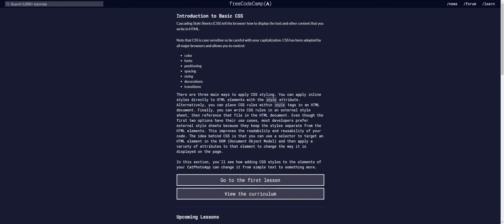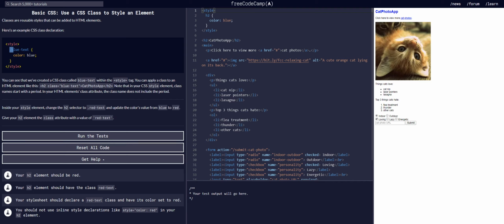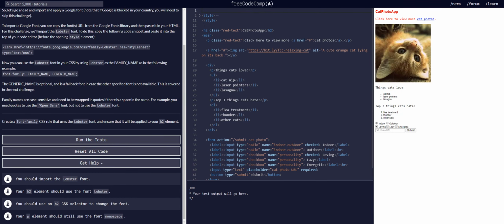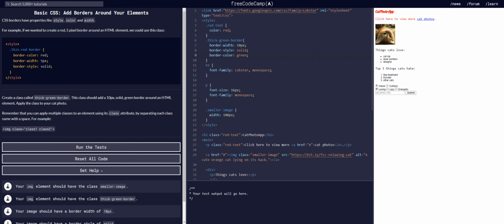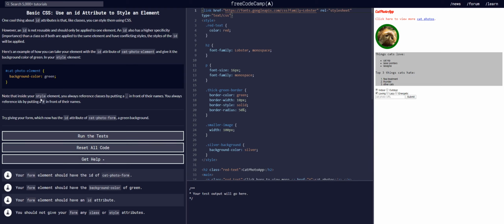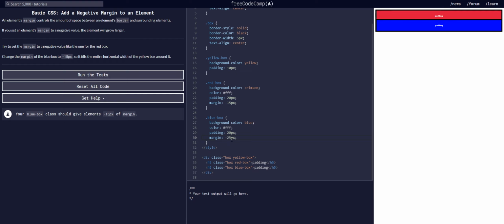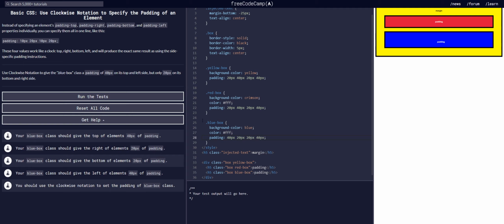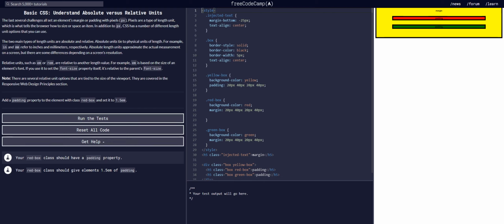Finessing FreeCodeCamp Basic CSS (partOne)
Coding Day #002 part one
Alrighty so i also squeezed in another little thing. Yes this is kinda of short but please bear with me...